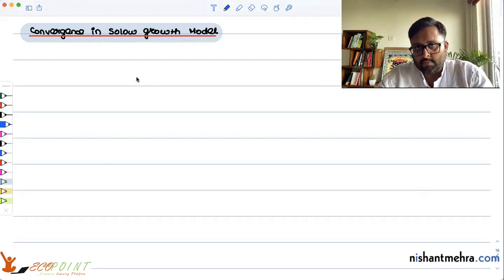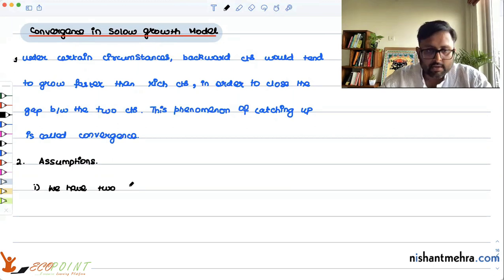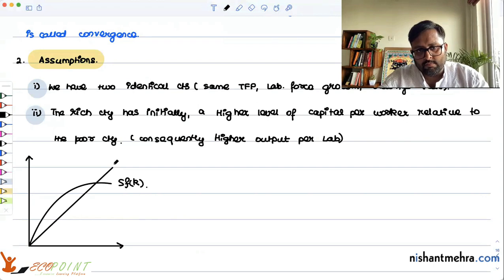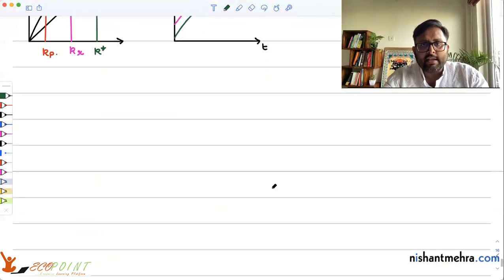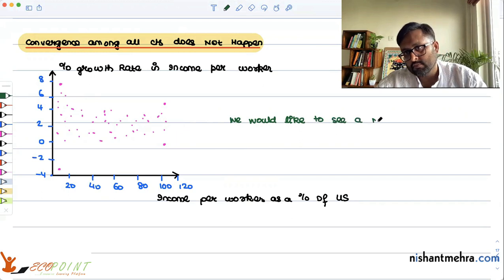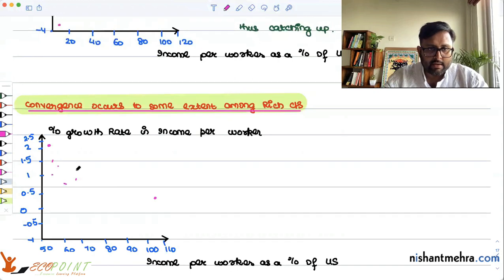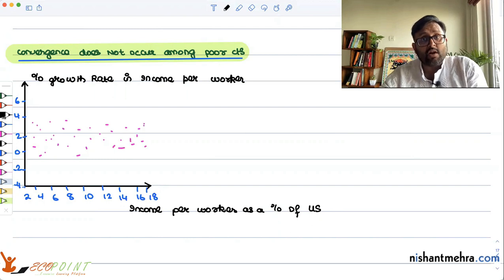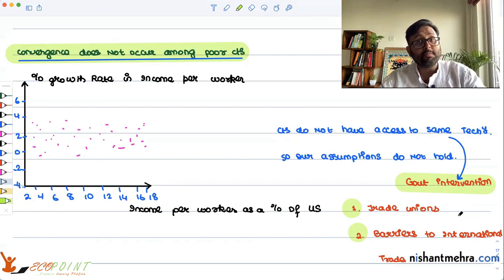Convergence and Solow Growth Model | Part 1 | Meaning | 11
1. Meaning of convergence in Solow Growth Model
2. Do rich countries catch up with poor countries?
3. What is the reason why poor countries do not catch up with rich countries?

1) Intermediate Macroeconomics semester course
2) UGC Net Economics
3) Basics of MA Economics Entrance Exam (DSE/ISI/JNU/IGIDR/MSE)
4) Indian Economic Services